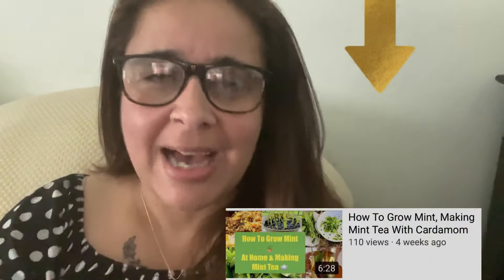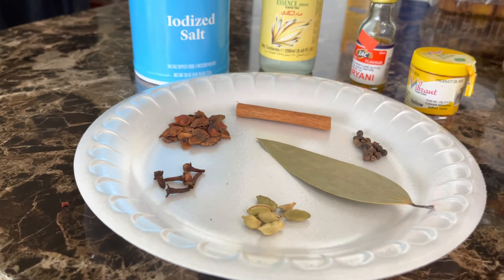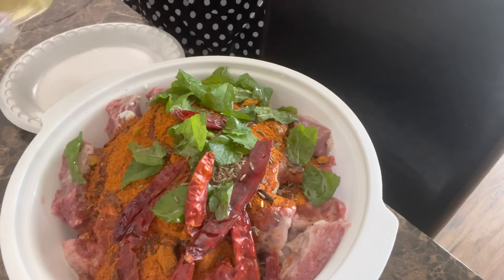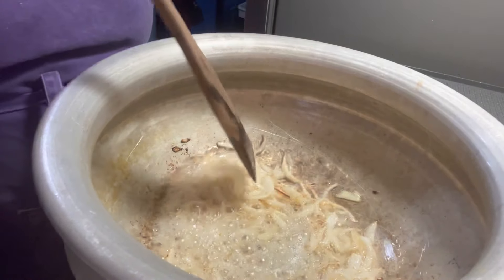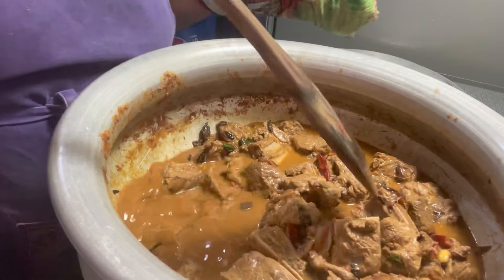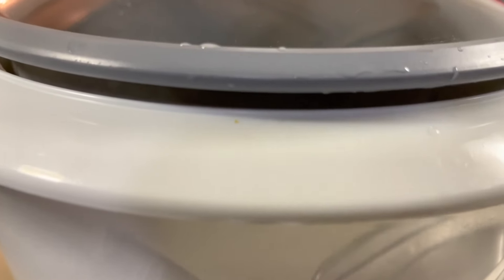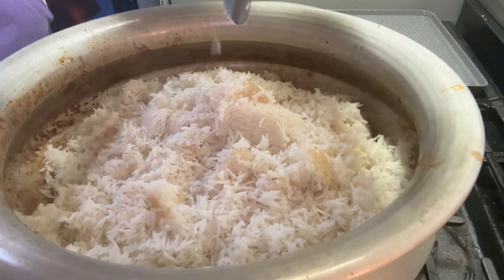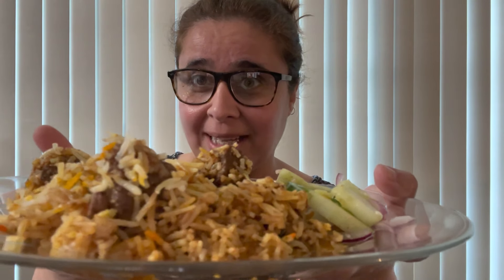BEEF BIRYANI Recipe (quick + easy) using (Shan Masala) | (Cooking Vlog) My World By Faiza Vlogs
Updating you on the mint I planted. Make sure to check it out.

Same Method/Technique For Chicken, Mutton, Goat, Or Beef
Easy Step By Step Tutorial

This is how I make Biryani. When I was first learning how to cook, I could never get the rice right so I decided it’s just easier to use a rice cooker and my rice came out PERFECT!!! This recipe is PERFECT for a beginner. Trust me this Biryani will taste as if you’ve been making Biryani forever!! The rice will turn out perfect. Just follow the steps and if you’re using Mutton, Goat, or Beef make sure you marinate the meat overnight or as long as you possibly can. If you’re using chicken you can marinate it just a few hours!! The spices and everything will stay the same. Again adjust the spices according to how spicy you like your food. I’m using Shan Bombay Biryani Masala Packets but I add different things and tweak things here and there to make it my own!!! I don’t add potatoes because my family doesn’t like them in Biryani but you can if you like.

For the Meat:(adjust the spices according to how spicy you like your food)
You can use any kind of meat that you prefer.
11/2 spice packet of Shan Bombay Biryani(found at most south Asian grocery stores)
1 cup yogurt
1 Tsp whole cumin seeds
10 Dried Red Chili’s(adjust to how spicy you like)
Handful of mint (I used the mint from my garden that I planted. It’s super easy to plant. Check out my video I’ll put it in the description below)
3-4 Tablespoon Ginger and Garlic Paste
Drizzle 1 tablespoon of oil to marinate

-Marinate the meat with yogurt, Shan spice packets, ginger/garlic paste, dried red chili’s, oil and mint. For red meat, try to marinate overnight unless you’re using chicken. For chicken you only need a few hours. Place in the refrigerator to marinate.

Now let’s start making the Biryani.

TIP:Use a big pot to cook in. It will be easier when you add rice, spray the pot with a non stick cooking spray if you’re not using a nonstick  pan. That way nothing sticks!!

On Medium High Heat
-Take about half cup oil, add 2 onions sliced , and brown them. once onions are browned(take out a few for garnish at the end) in the rest of the onions start adding tomatoes.
Add 2 diced tomatoes
Keep mixing till tomatoes soften
Add the marinated meat
Keep mixing for about 5 mins until meat changes color a little and the oil separates
Add 2 to 21/2 cups of water depending on the meat. For chicken use only 1 cup
Bring to a boil, cover and cook on med low heat
Keep mixing every now and then until meat is cooked and is tender. In the meantime start the rice in the rice cooker!!!

For The Rice: in your rice cooker add
5 Cups of Rice washed, rinsed, and drained
Fill the rice cooker with water up to number 6
Add 21/2 Tsp salt
3-4 Star Anise(I crush mine)
1 dried bayleaf
1 cinnamon stick
5 cardamoms
6 cloves
8 whole black pepper
1 Tsp Oil
Optional: Drop of Biryani Essence
Optional: Green Chilis as many as you like
Mix everything and start your rice cooker
Once rice is cooked, take out all the whole(BE CAREFUL, RICE & RICE COOKER ARE HOT, DON’T BURN YOURSELF)spices we put in there or as many as you can!!
Once meat and rice are cooked it’s time to combine the two. Put the rice on top of the meat and spread it out. Sprinkle with yellow or Orange food coloring,few drops of  kewra water(optional), mint, cilantro, and fried onions. Cover and leave it in the oven for about half hour to 45 mins. Leave it on keep warm or lowest degree possible in your oven.

After that take it out of the over and to serve this step is really really IMPORTANT…..Take it out with a plate or with a big spoon to prevent rice from getting mushy!!!

Vlogs in English, Urdu, Hindi